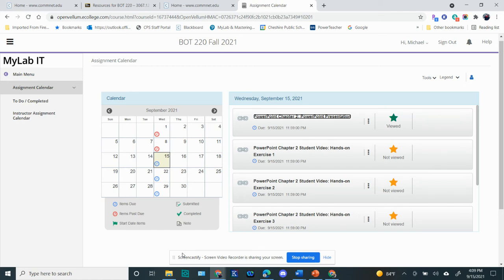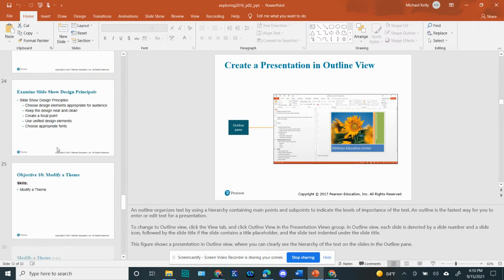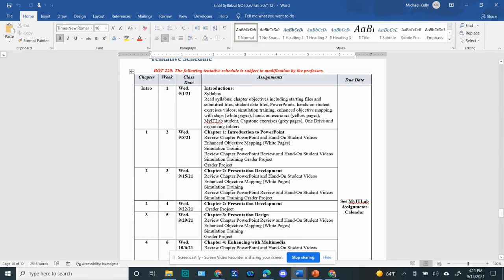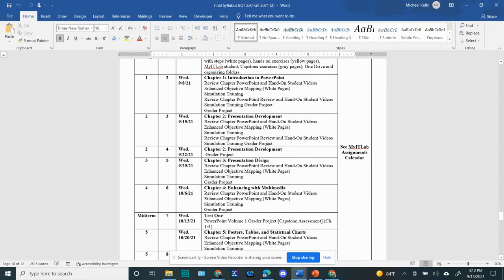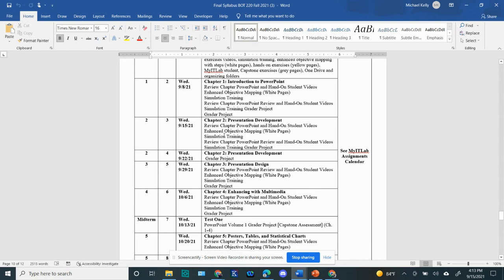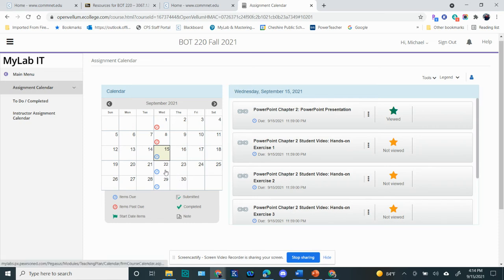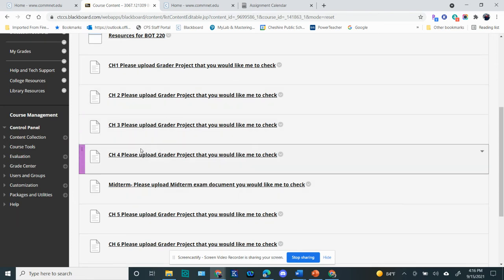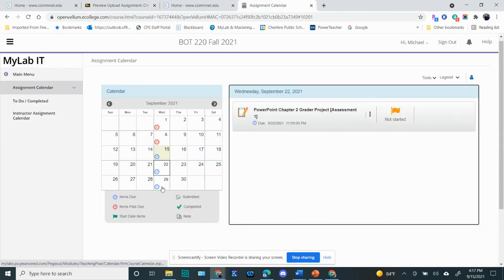9/15/21 Update BOT 220